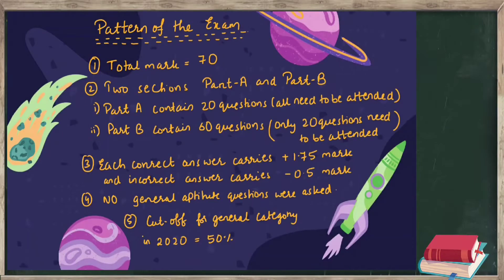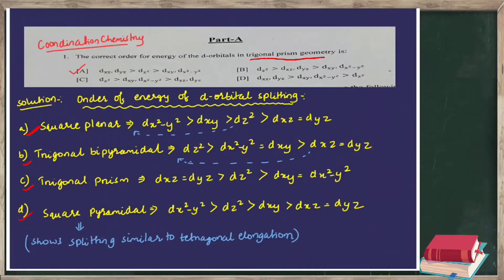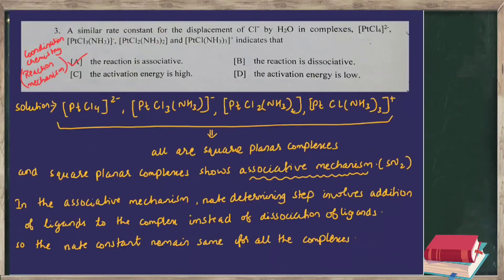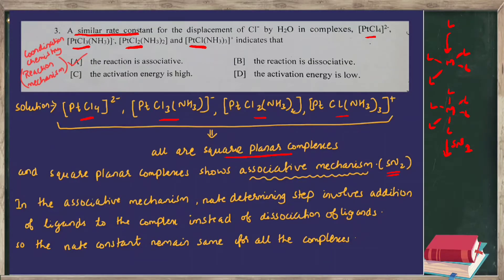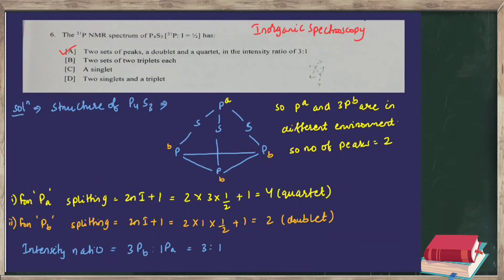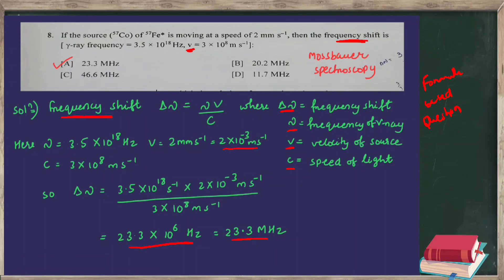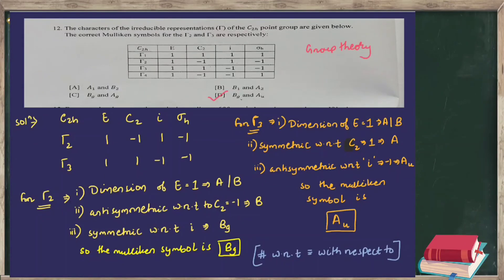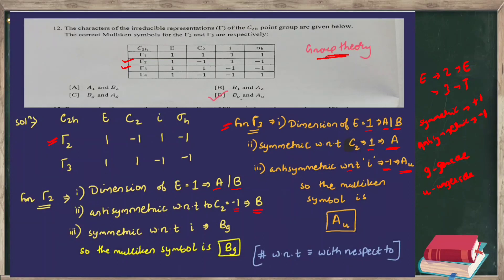Hyderabad university Phd chemistry entrance exam 2020 PART-1 solutions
Questions and solutions part-1 for phd chemistry entrance exam conducted by Hyderabad university.
let's do it and crack it!